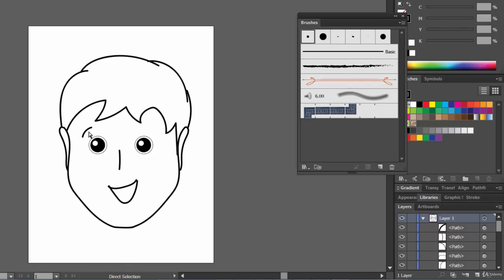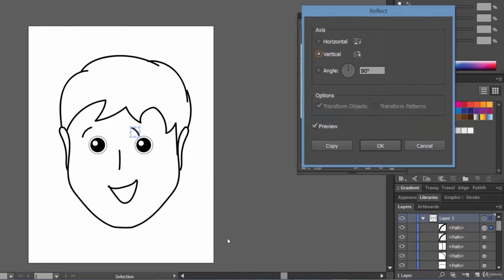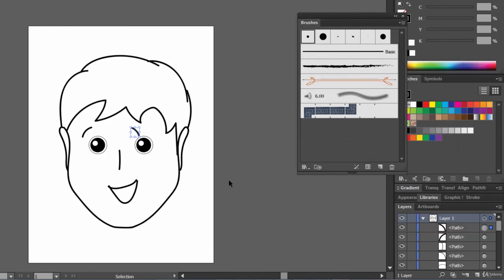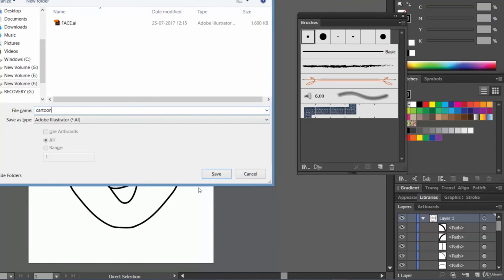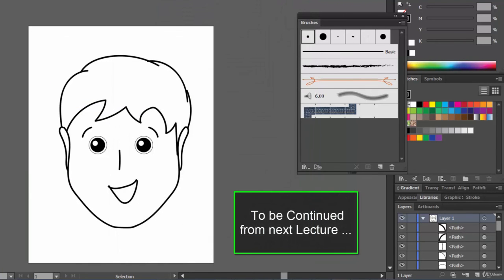Adobe Illustrator Cartoon Face Part 2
Hello, Friends are you excited about this cartoon face project.
Well, I am very excited to share this project with you all.
So first of all let me go through the process of creating a cartoon face. And So this is how you can draw a kaka face.